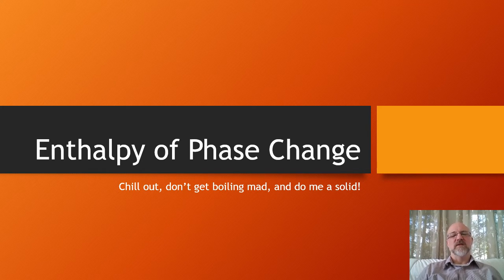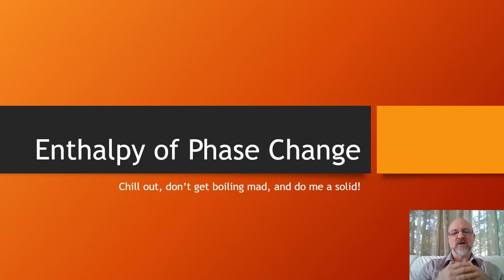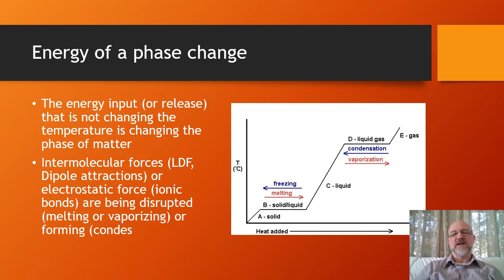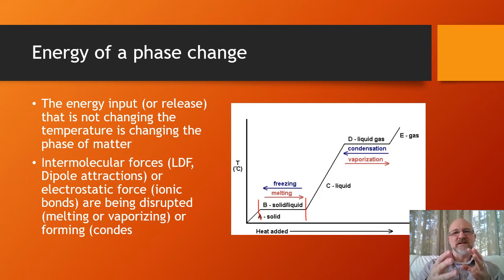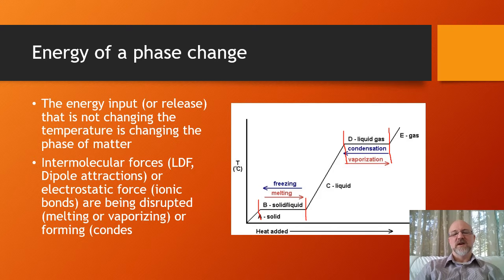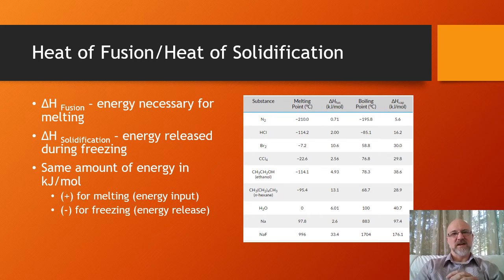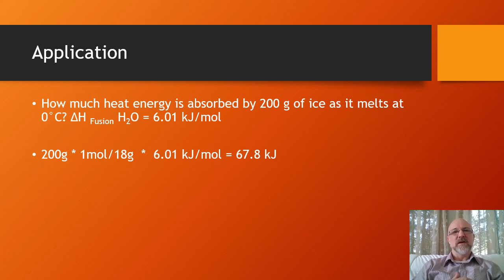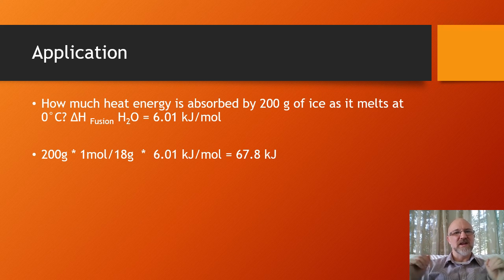Enthalpy of Phase Changes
A brief summary of the thermodynamic process of phase changes.  I discuss freezing, melting, boiling and condensing from the perspective of energy flow.